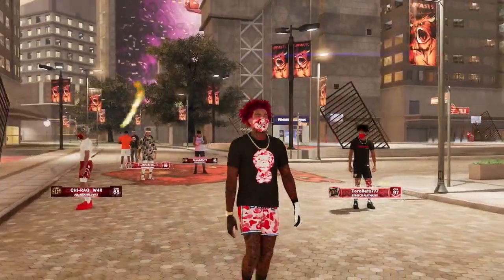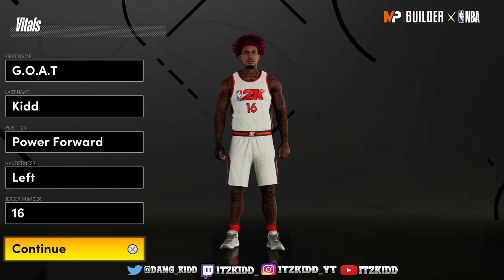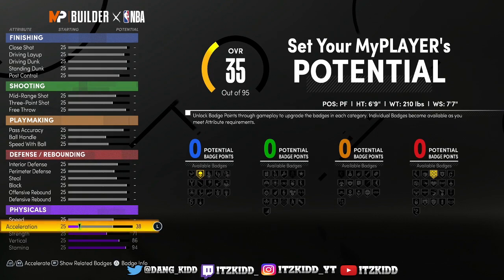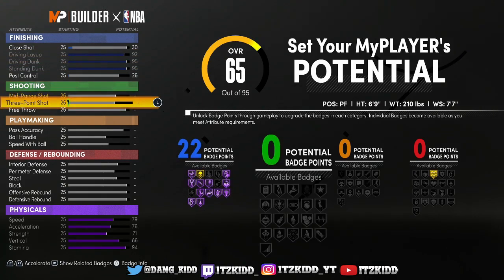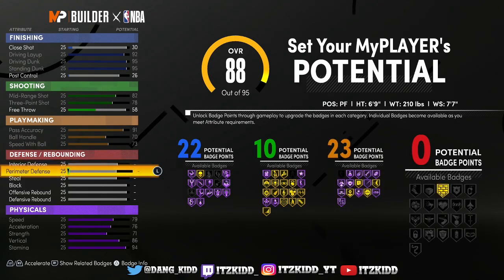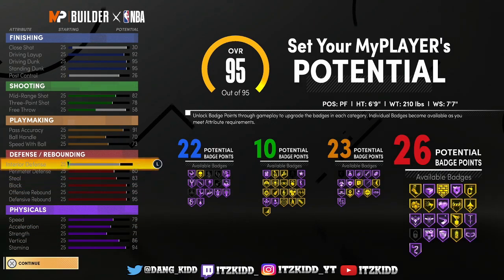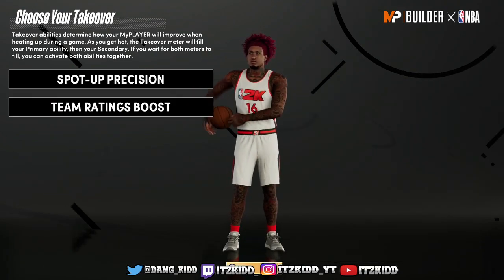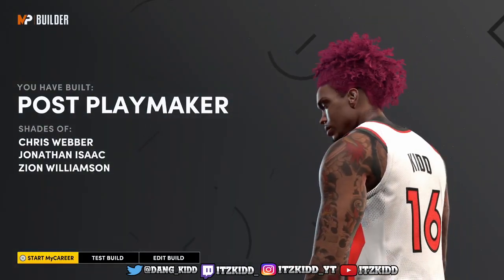6'9 POST PLAYMAKER BUILD IS BETTER THAN A STRETCH BIG! BEST SHOOTING BIG MAN BUILD NBA 2K21 NEXT GEN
Here is my post playmaker build in Nba 2k21 Next Gen! This is a very overpowered big man big in 2k21. The post playmakers are the best power forward builds in 2k21 and can shoot like a stretch big and snag like a glass cleaner and defend like a paint protector! This build can get Hall of fame defensive badges, hall of fame finishing badges, hall of fame playmaking badges, and gold shooting badges.

Editing Software: ShareFactory, Sony Vegas Pro 14, and Video Editor

- Add me on Ps4 iTzKidd_YT